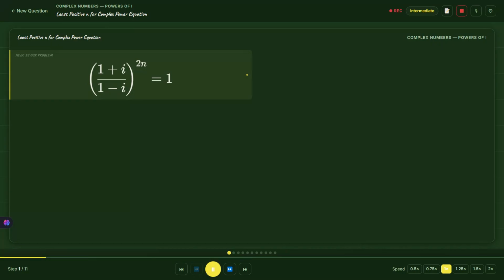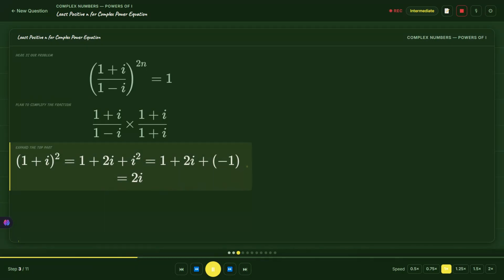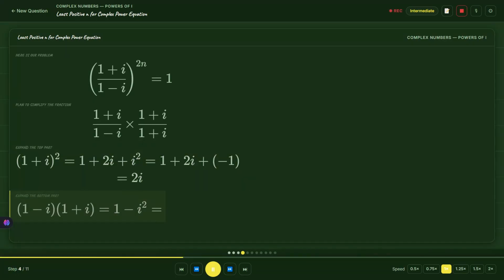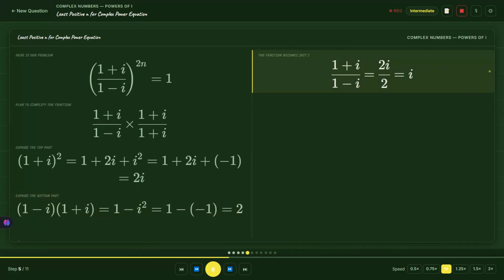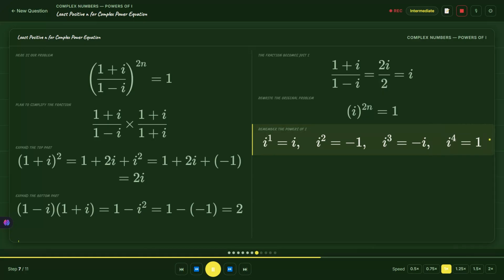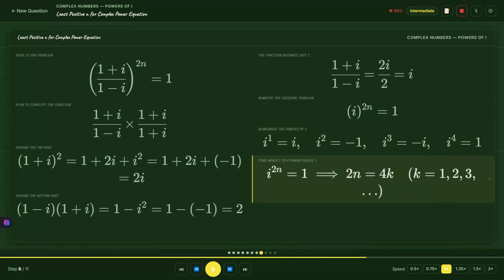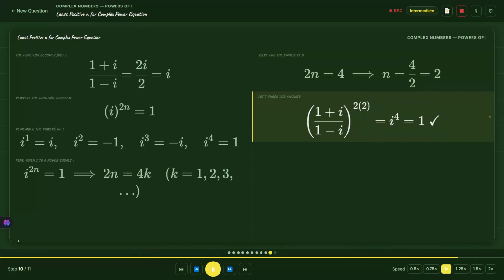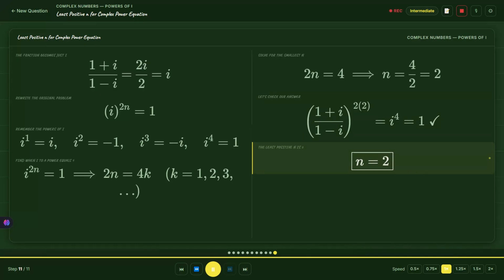Class 11 Maths Chapter 1 Exercise 1 Q8 | Step-by-Step Solution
Class 11 Maths Chapter 1 Exercise 1 Question 8 is solved step-by-step in this clear and detailed tutorial. This video covers the key concepts from Chapter 1 of the NCERT Class 11 Mathematics textbook, focusing on Sets — one of the most foundational topics in the CBSE Grade 11 syllabus. Whether you are preparing for your school exams, unit tests, or building a strong base for competitive exams like JEE, this solution will help you understand the logic and method behind every step.

In this video, you will learn:
- How to approach and solve Question 8 from Exercise 1 of Chapter 1
- The correct application of set theory concepts such as set notation, types of sets, and set operations
- A clean, structured method that saves time during exams

This tutorial is designed for Class 11 CBSE and NCERT students, but is equally helpful for anyone studying Grade 11 Math globally. The explanation is simple, beginner-friendly, and exam-focused, making it perfect for last-minute revision or thorough concept building.

Our step-by-step approach ensures that even students who find Sets challenging can follow along easily. We break down the problem into simple parts so you never feel lost.

If you found this video helpful, please give it a thumbs up 👍, share it with your classmates, and subscribe to our channel for more NCERT solutions, chapter explanations, and exam tips. Drop your questions or doubts in the comments section — we are happy to help!

Stay consistent, keep practicing, and success will follow. Happy learning! 📚